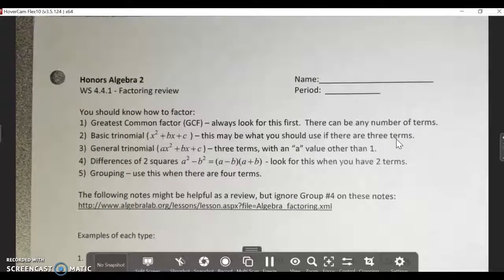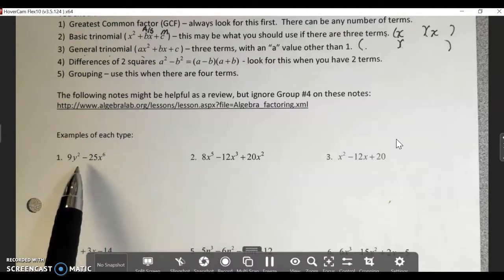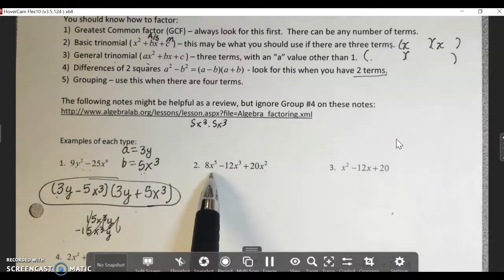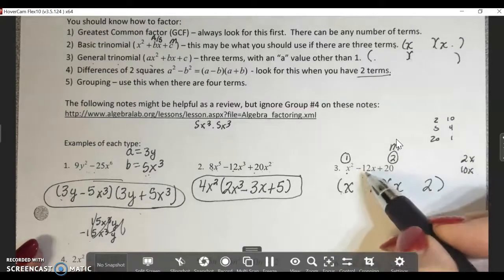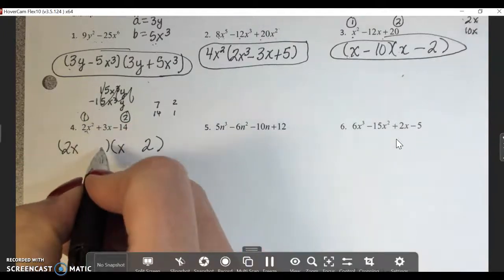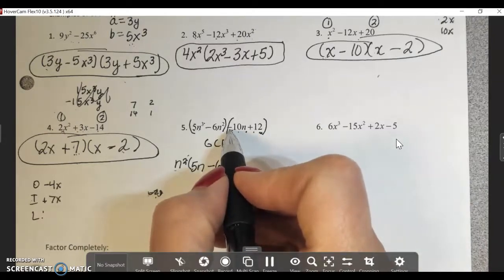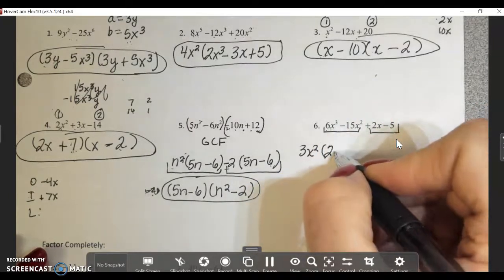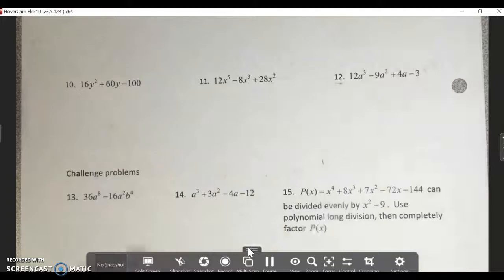Video Notes 4.4.1